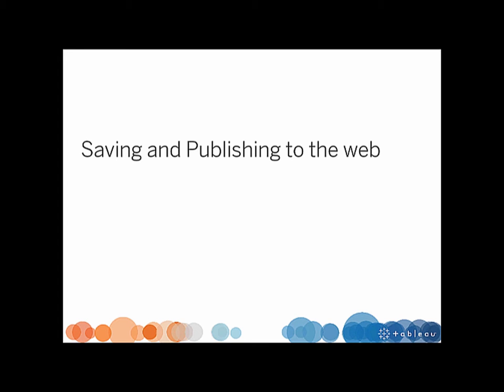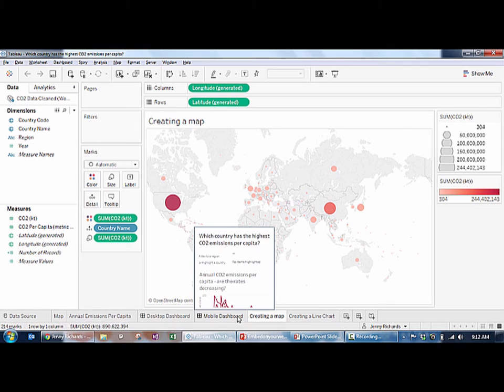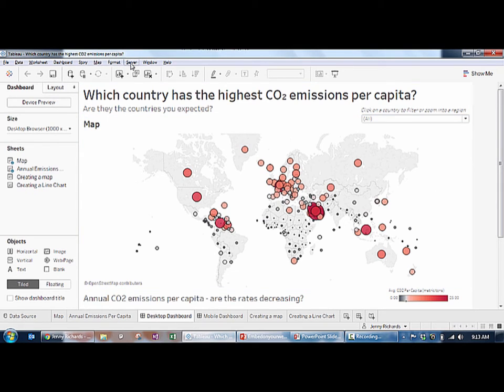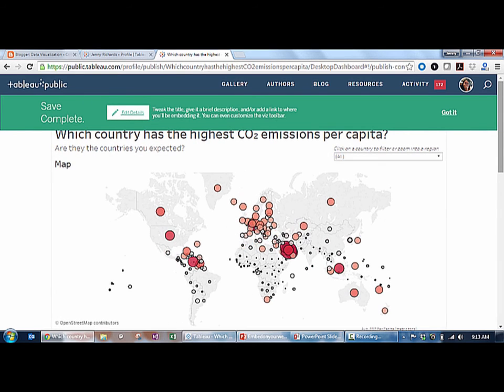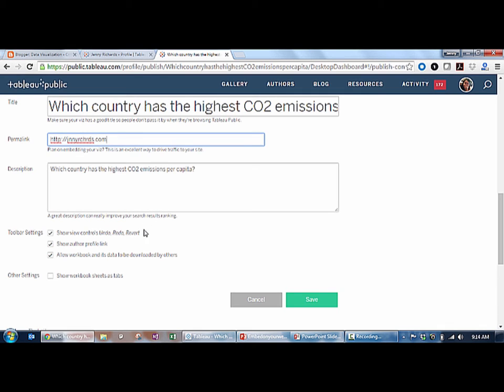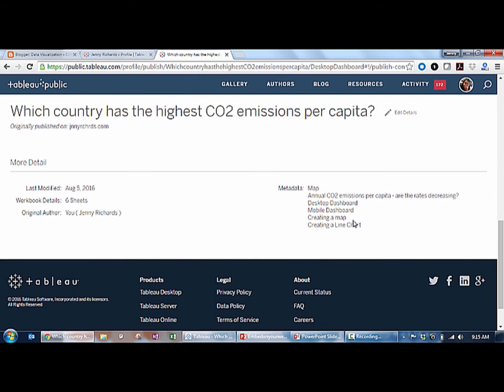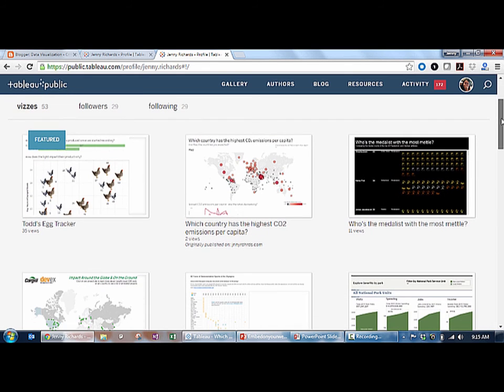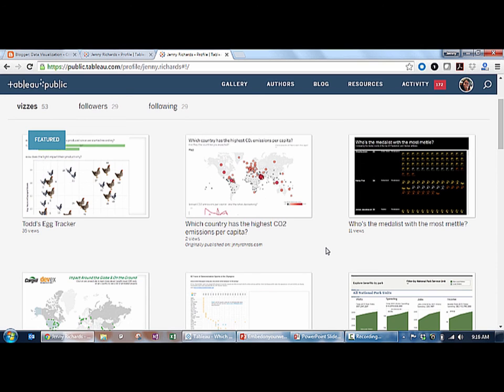18 Tableau Public Training Publishing Vizzes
Once you have made your viz, see how you can share it